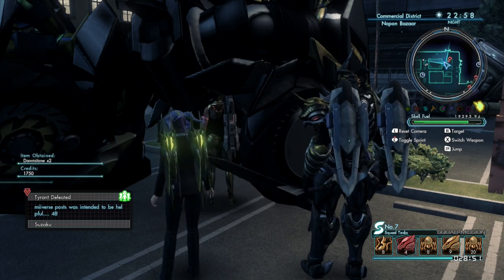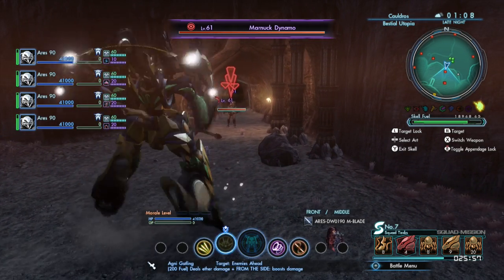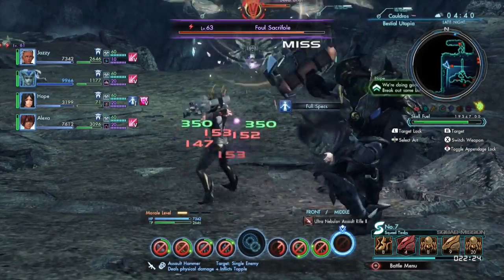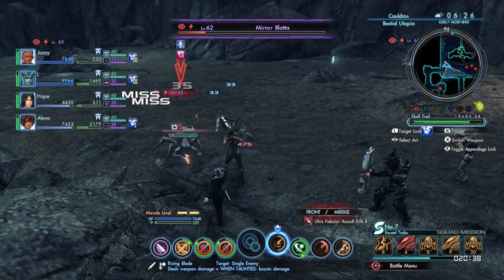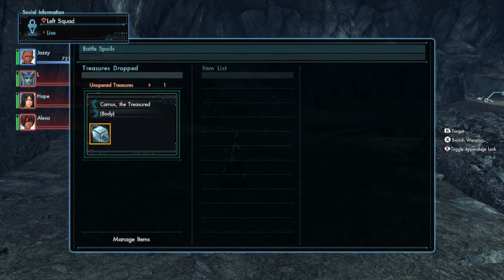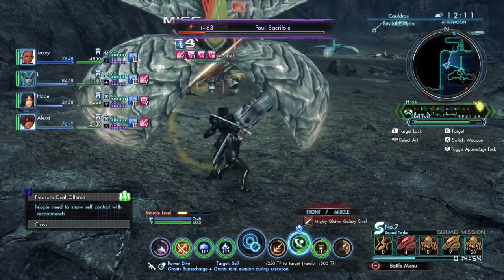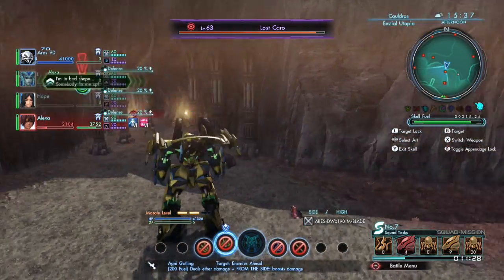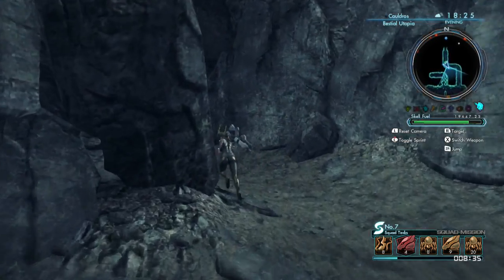Xenoblade Chronicles X: 100 Clear E44 Exploration 7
This is episode 44 in the full clear series of Xenoblade Chronicles X. In this episode we will do what the title says and explore mostly in the Cauldros area. Looking for the remaining percentage points I need to do “Mia is Missing” and obtain her as a playable character.